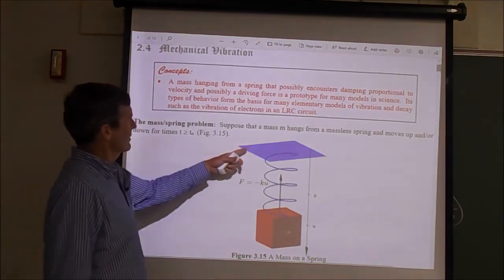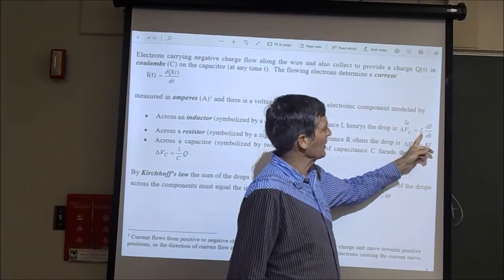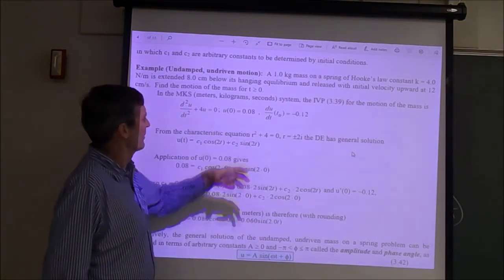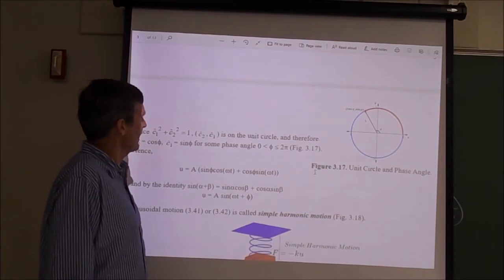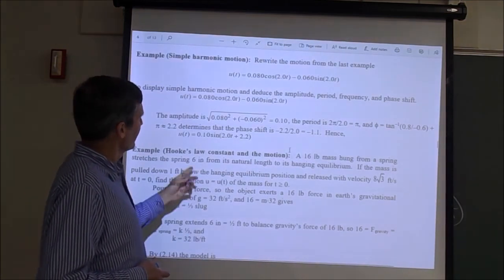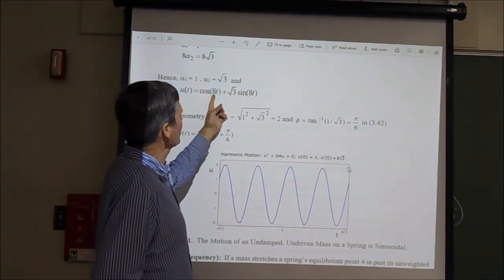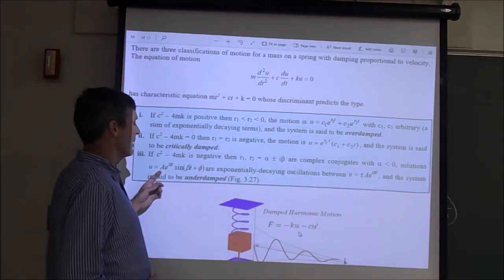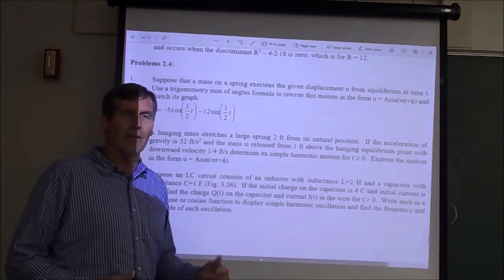Unforced Mechanical Vibration